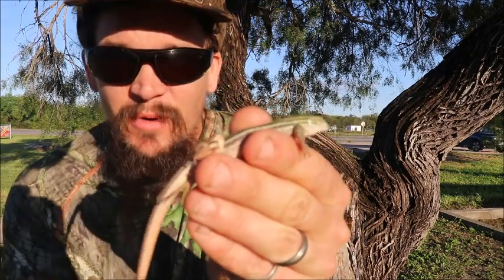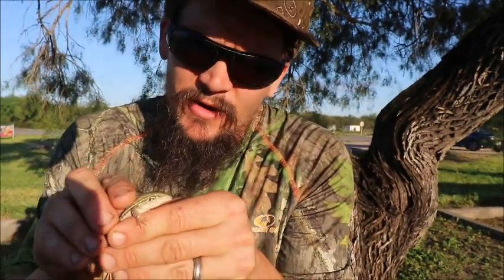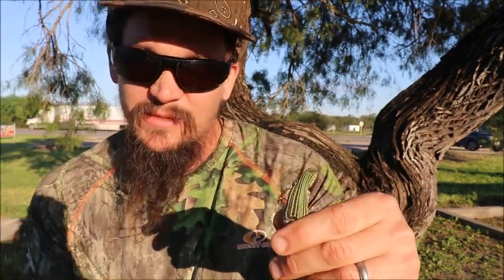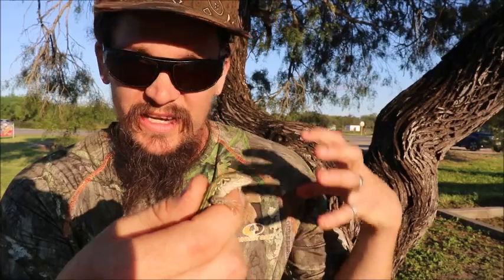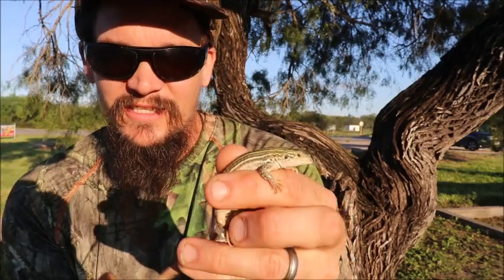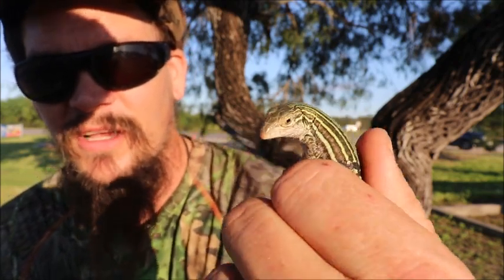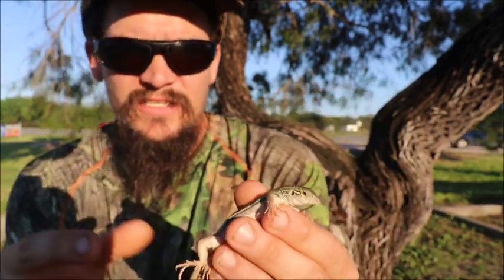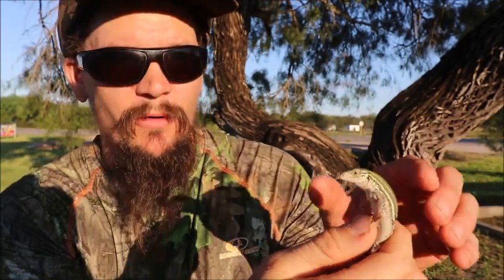THE WILD MAN'S WILD FRIENDS - EPISODE 70 -TEXAS SPOTTED WHIPTAIL LIZARD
Inhabiting the southern United States and northern Mexico, the Texas Spotted Whiptail Lizard is one of more than forty species of the these long-tailed, lightning-fast reptiles. Growing up to almost a foot in length and only laying a few eggs per year, these diurnal lizard are amazing to look at up close, if you are fortunate enough to get near them.

On this trip to Texas, this was the first lizard that we encountered, and thankfully we were able to capture it and detain it for this video and a quick photo shoot.